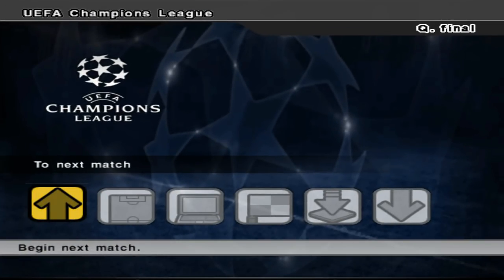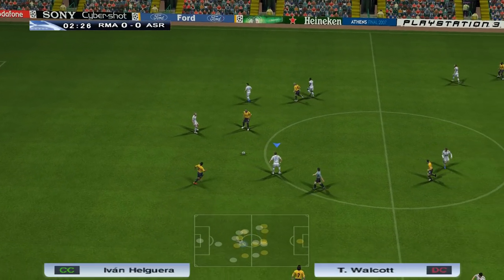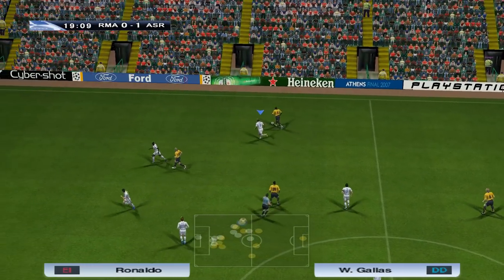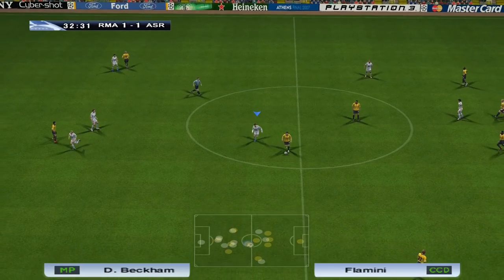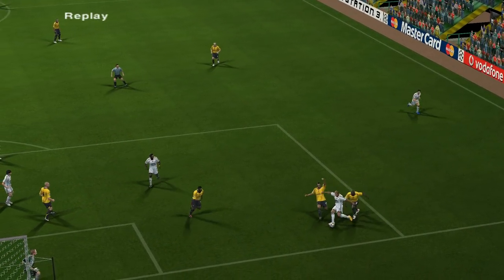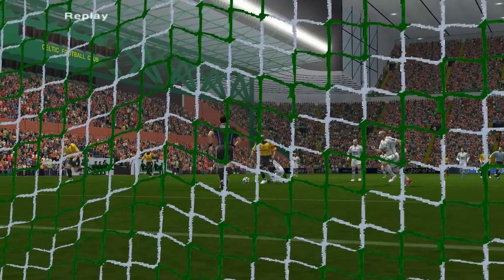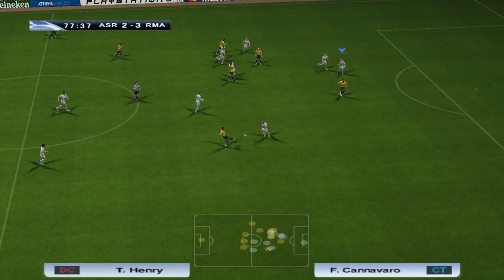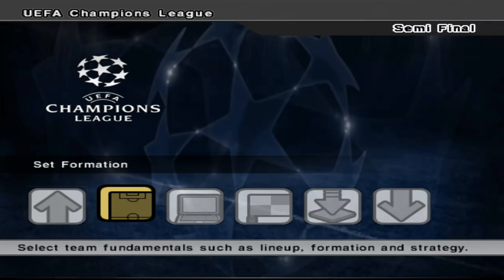[TTB] PES 6 - An Incredible Match! - Quarter Final - Champions League Season 06/07 - Ep4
Quite possibly the best match so far, these games are intense!!

➜ Full Champions League 06/07 Season
➜ Real Stadiums and Teams